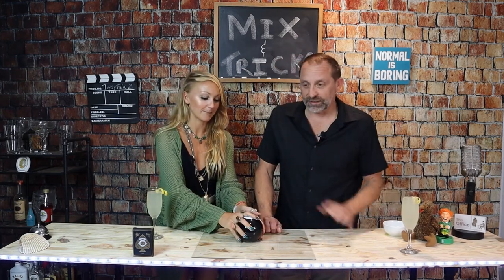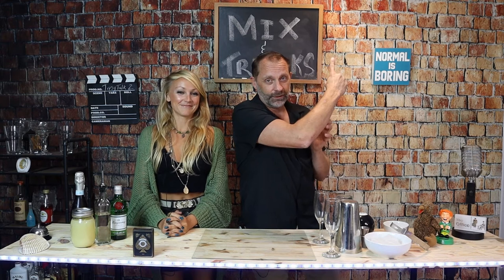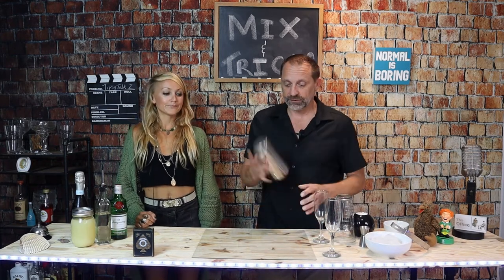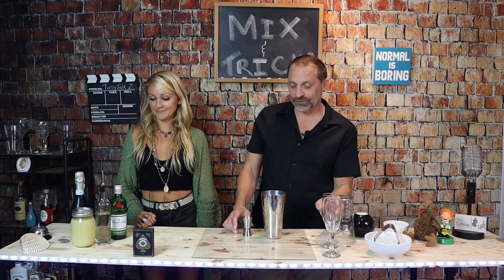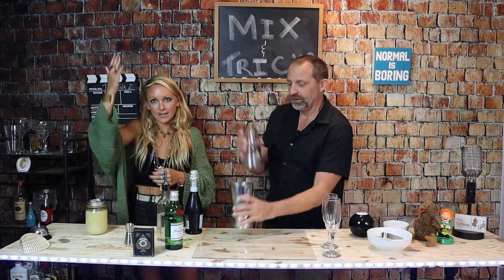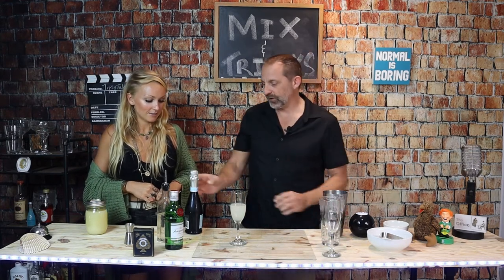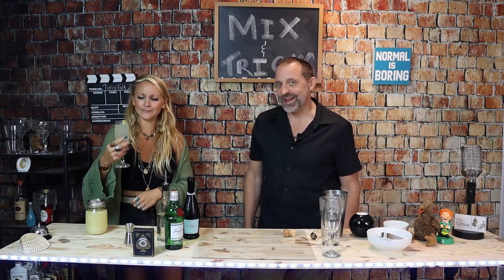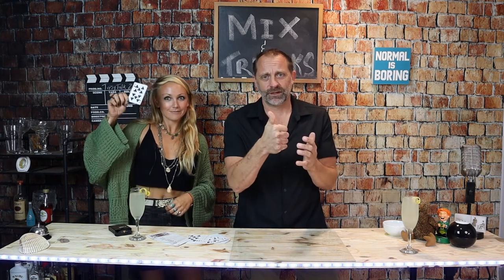How to make a French 75 cocktail with special guest Brooke Kittrell!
In this episode, my special guest and friend Brooke Kittrell make the classy French 75 cocktail!
Easy to make and delicious
2 oz Gin
Topped with prosecco!

Magic, Mentalism, Interviews, and reviews
Because everyone has a story to tell!

Barfly Bar Tools mixology&index=aps&camp=1789&creative=9325&linkCode=xm2&linkId=2b131ffd867ee65c23a6cc344d9a45af

Read this Book
Camera: Canon EOS Rebel M50
Mic rig
Boya Lapel Mic